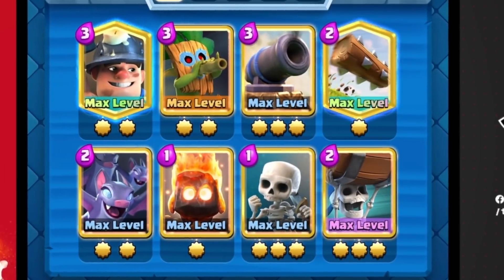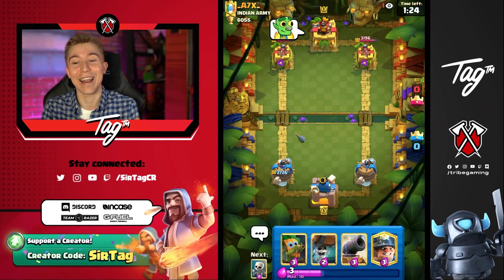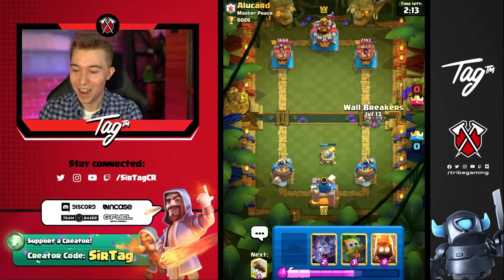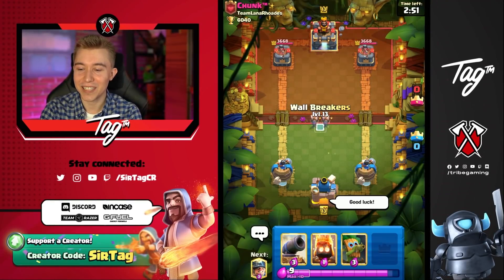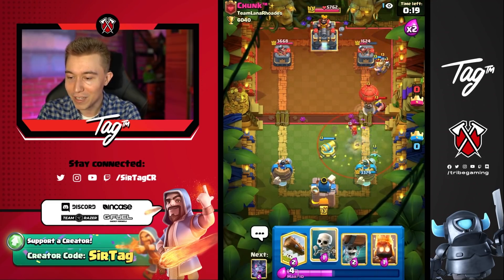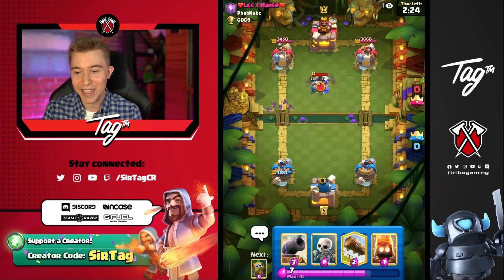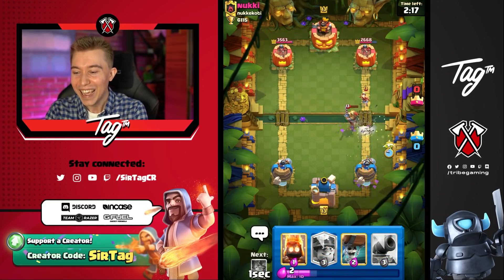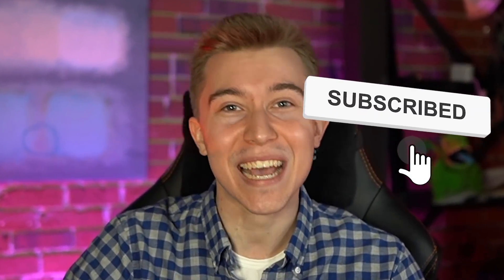2.1 ELIXIR! NEW BEST CYCLE DECK in CLASH ROYALE!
New Best Cycle Deck in Clash Royale! | SirTagCR - Clash Royale

This new clash royale cycle deck is the best clash royale deck that I've EVER seen at this crazy fast cycle elixir cost! The clash royale miner deck proponent along with the clash royale miner wall breakers deck combo is quality for fast aggressive plays BUT the clash royale dart goblin deck proponent is where you amass the value. This clash royale best dart goblin deck 2021 is reliable, fun to play, and just an overall good clash royale deck that I'd recommend for anyone wanting to use the brand new buffed clash royale cards in the form of a fresh best clash royale ladder deck. Check out this cycle deck clash royale if you want the clash royale best deck I've ever played at this elixir cost!